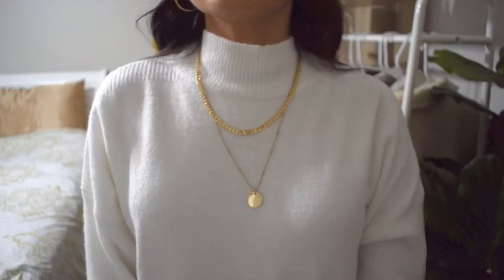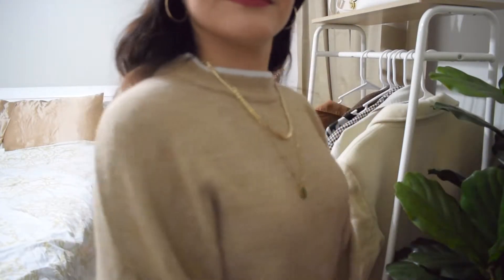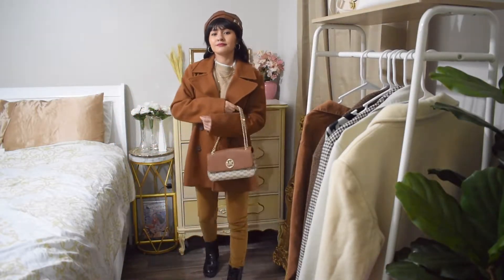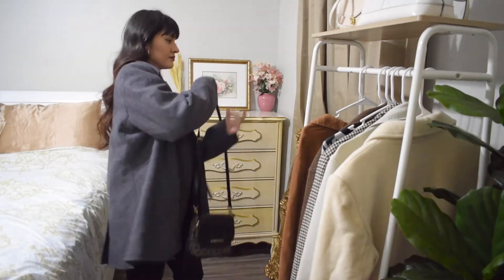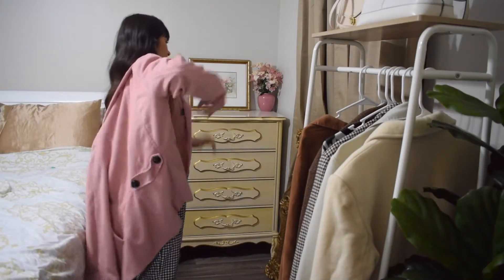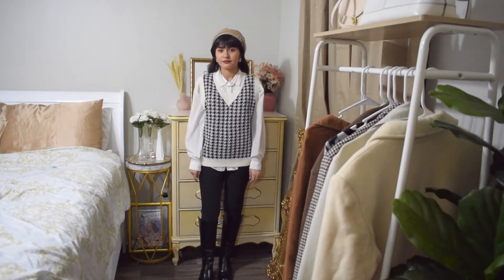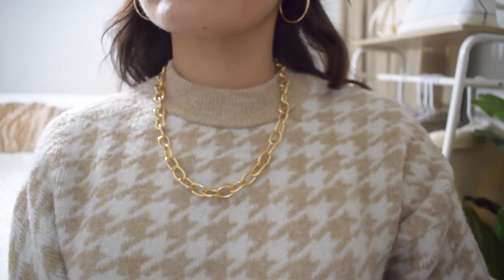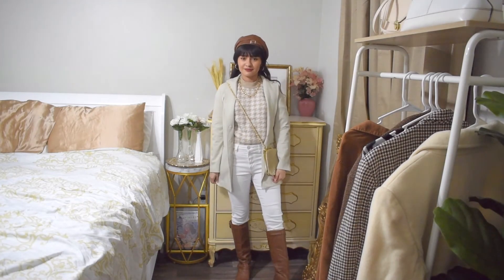Fall/Winter Lookbook part 2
My name is Itzel. Please watch in HD for best quality. This video is Fall/Winter Lookbook part 2. I'm sharing ideas for anyone that might need some outfit inspiration. You can always dress up or down according to your climate. Let me know your favorite outfit in the comments. As always, have fun and wear what you like and makes you feel confident :)